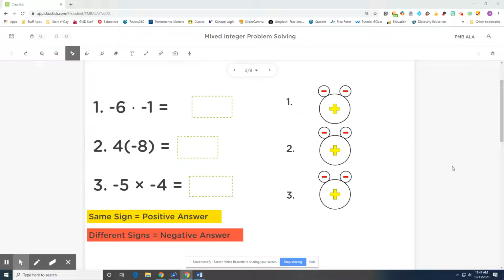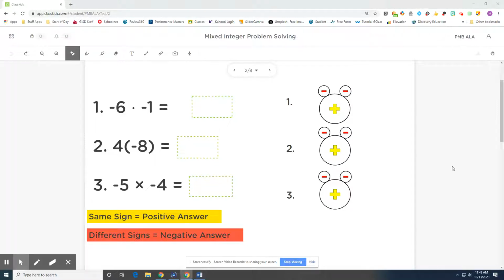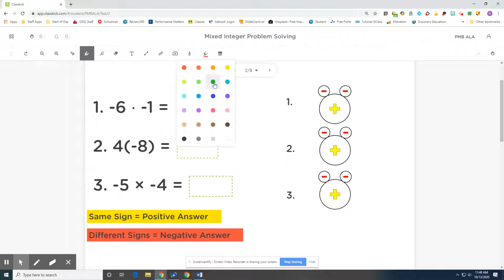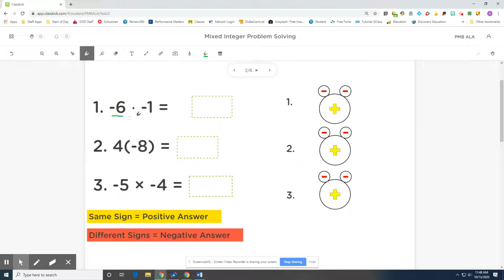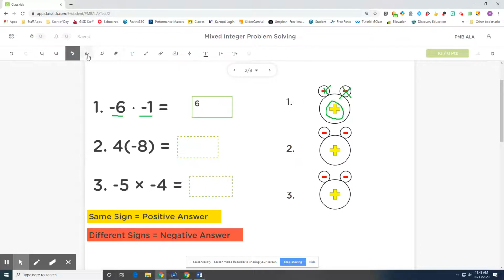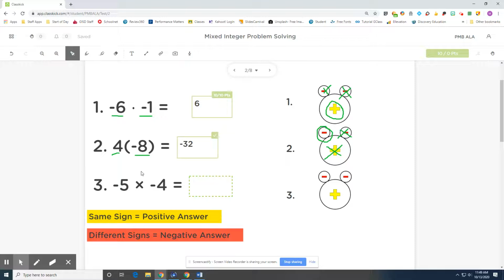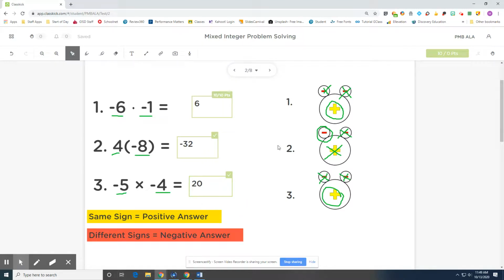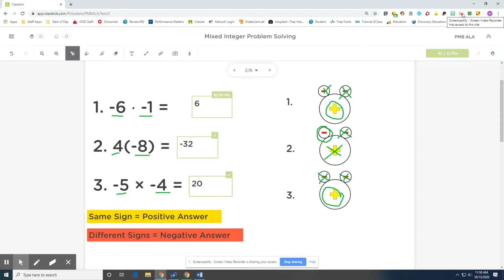Multiplying and Dividing Integers